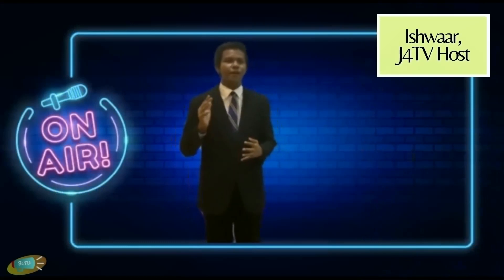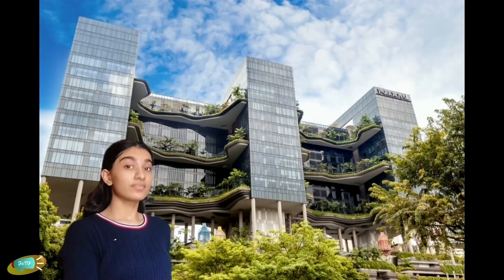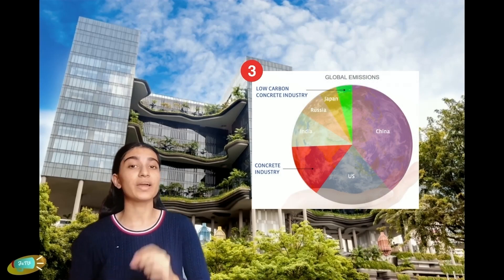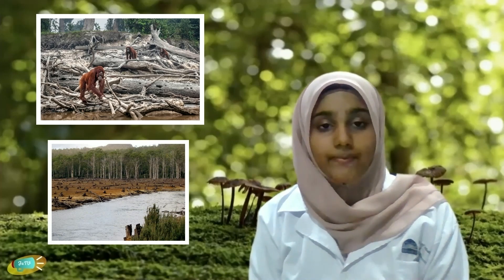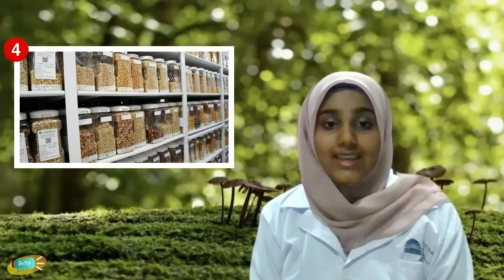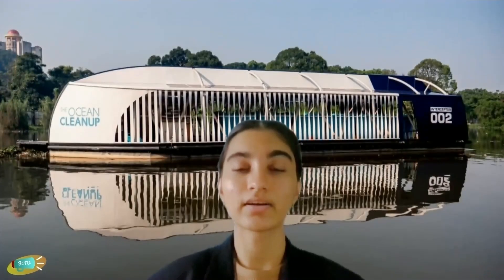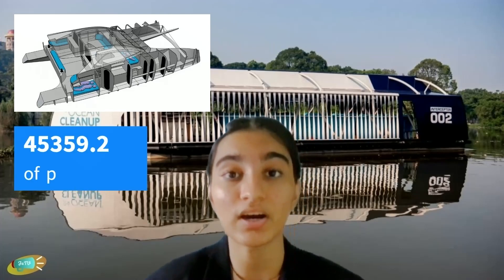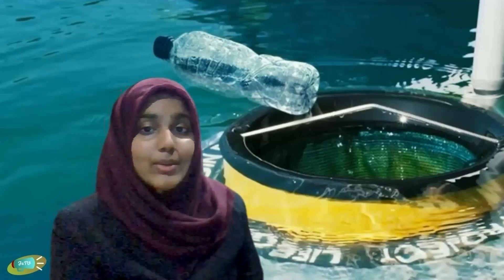NSC2021 SELANGOR T0575 SMK JALAN EMPAT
T0575 (Saviours of Nature)
This video discusses how science has helped the environment through application of scientific innovations in various fields. We have presented our points in the form of a talk show. We have chosen to discuss innovations that combat air pollution, loss of biodiversity and water pollution to help care for the environment.
We have found that self-sufficient buildings which incorporate natural daylight design as well as low-carbon building materials play an important part in reducing air pollution by reduces carbon emissions up to 30%.  Self-sufficient buildings also rely on mainly solar energy to generate electricity, thus reducing the reliance on fossil fuels such as coal, oil and natural gas which are non-renewable and harmful to the environment.
Research also shows that vertical farming only uses up to 25% of land compared to conventional farming, thus reducing the need for deforestation. Protective custody is also being applied to conserve biodiversity.
Two important inventions that help save aquatic life is The Interceptor and Seabin. Interceptor is 100% solar powered and autonomous. It can extract up to 50 tons of plastic per day. On the other hand, The Seabin V5 acts as a trash skimmer which moves up and down with the range of the tide and able to extract up to 1.4 tons of debris per year.

Images:
1. 4-1-1photovoltaic.gif (456×256) (epa.gov)
3. iStock-pollutionnbuilding (500 x 333).jpg (500×333) (keymedia.com)
4. 2Q== (268×188)